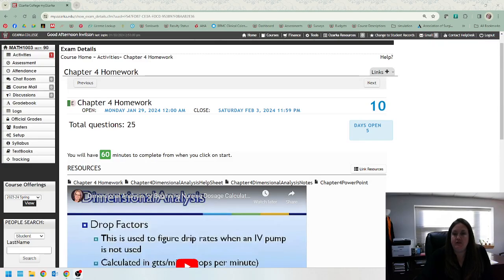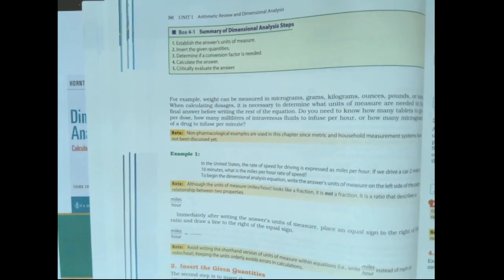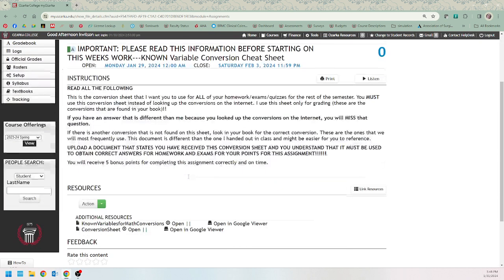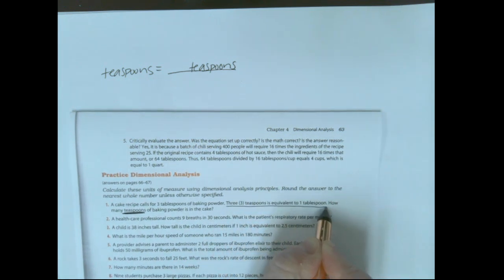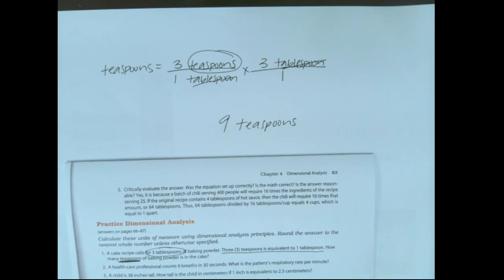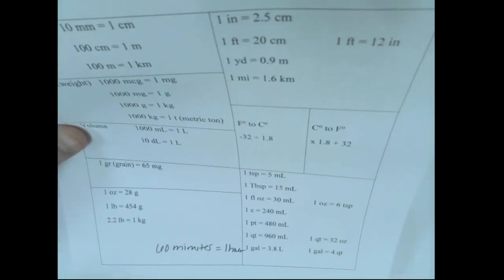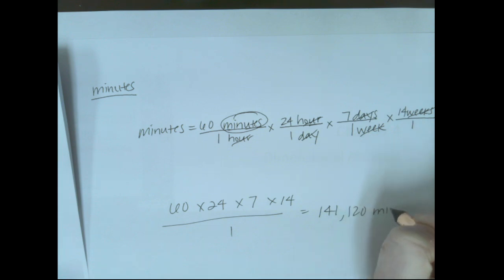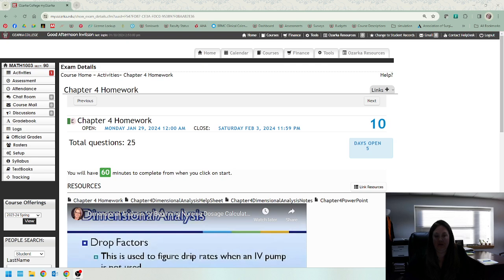Dimensional Analysis Spring 2024